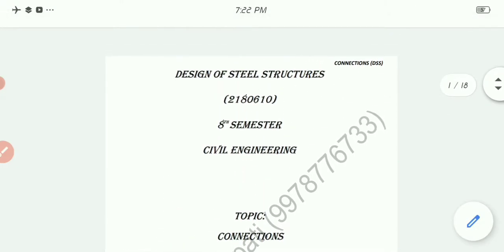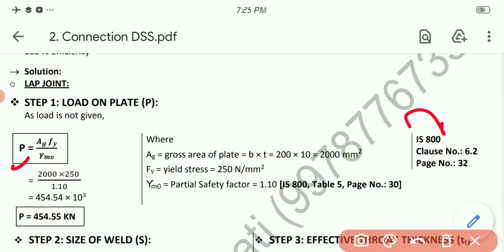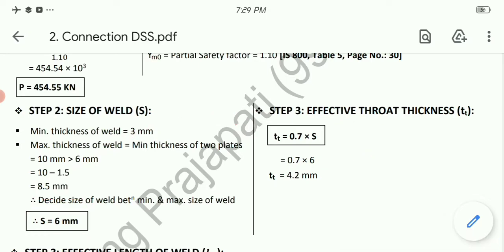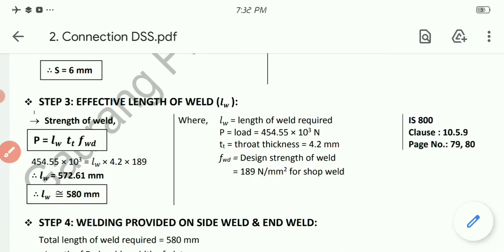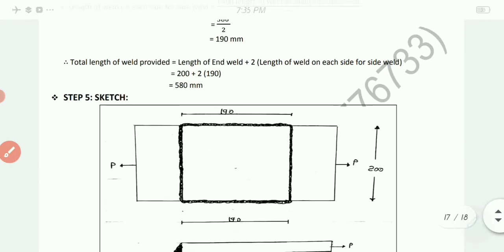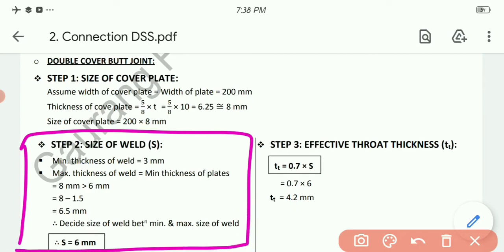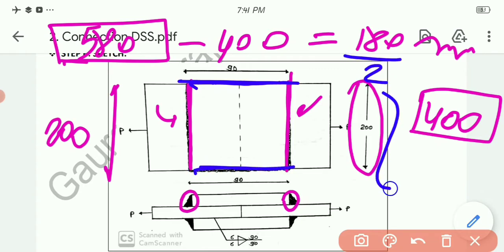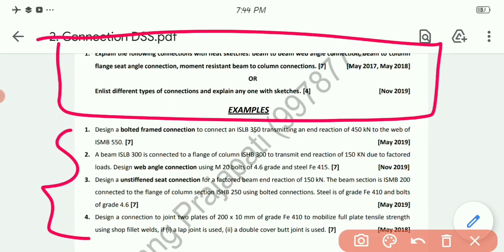Connections (Part 5) (Welded Connection) - DSS - 2180610 - Civil Engineering - 8th sem - GTU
This video include design examples regarding Welded Connection of plates. I have solved design in a unique way in order to save time and reduce efforts of students. Just a look and try to understand design.
This design example include following steps:
LAP JOINT:
STEP 1: LOAD ON PLATE (P)
STEP 2: SIZE OF WELD (S)
STEP 3: EFFECTIVE THROAT THICKNESS (tt)
STEP 4: EFFECTIVE LENGTH OF WELD (𝒍𝒘 )
STEP 5: WELDING PROVIDED ON SIDE WELD & END WELD
STEP 6: SKETCH

DOUBLE COVER BUTT JOINT:
STEP 1: SIZE OF COVER PLATE
STEP 6: SKETCH

Connections (Part 3) (Beam to Column Web Cleat Connection) - DSS -2180610 -Civil Engg.- 8th sem- GTU